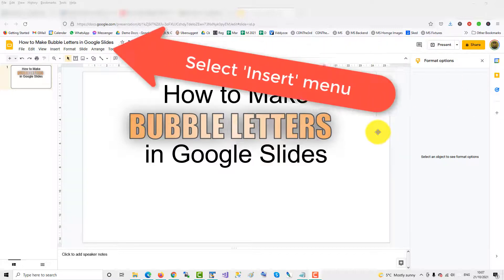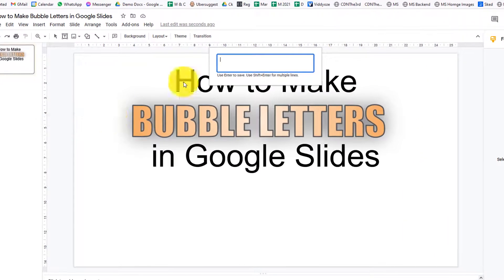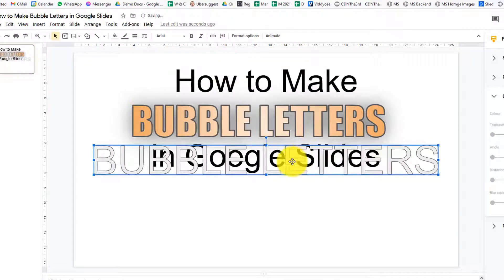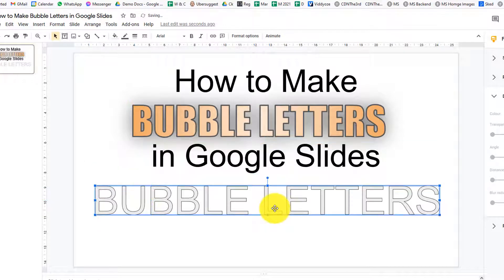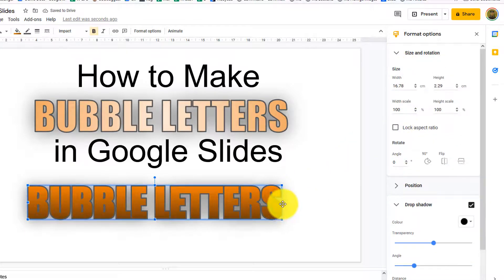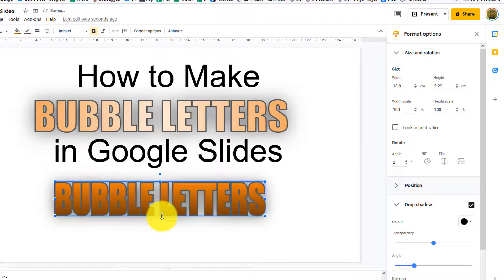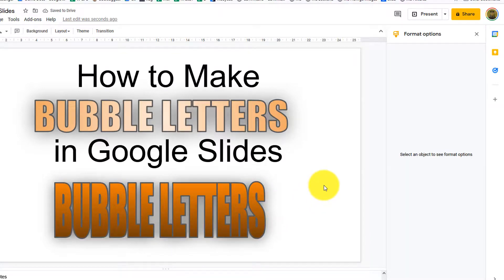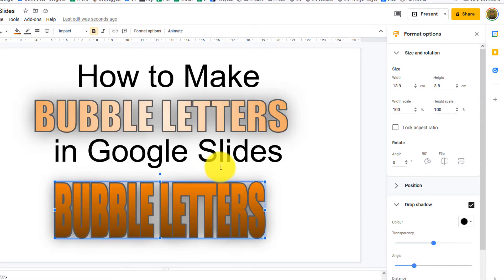How to Make Bubble Letters in Google Slides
1. Click the 'Insert' Menu.
2. Select 'Word Art' option.
3. Choose 'Impact' font as it is very bubbly looking
4. Format the bubble test using the fill tool, line tool and 'format options'